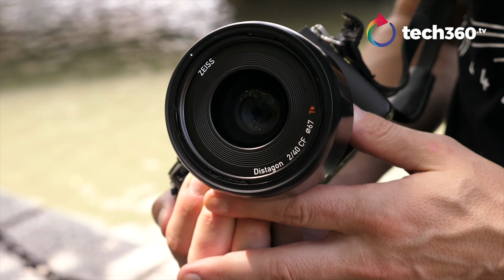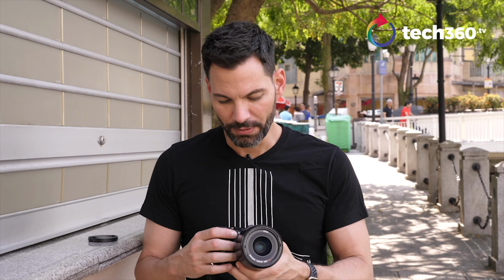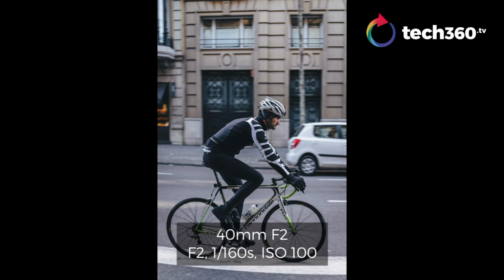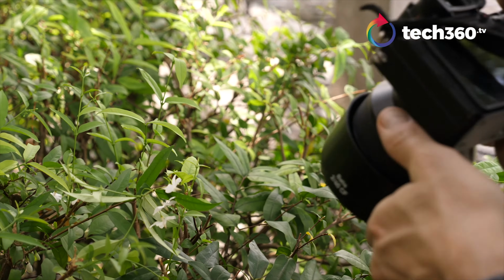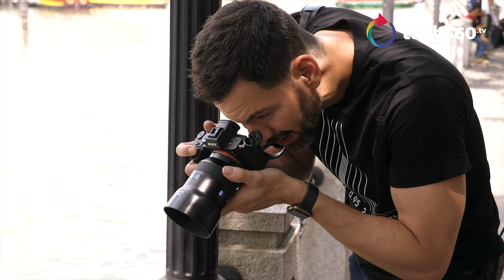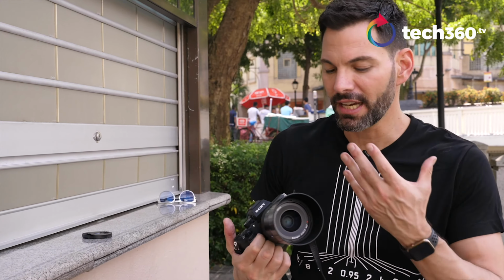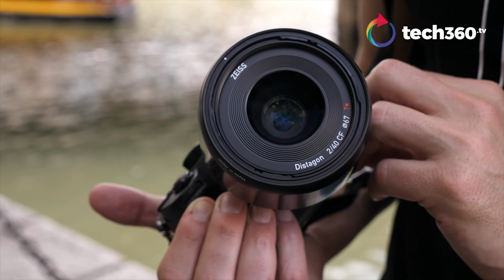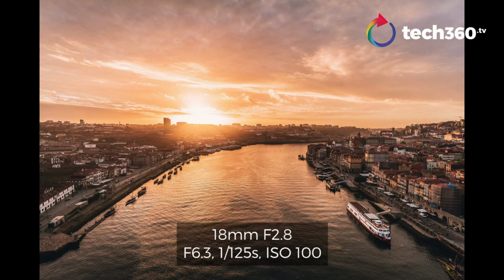Zeiss Batis 40mm f/2 CF Review: A Serious Lens to Consider for Sony E-Mount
The Zeiss Batis 40mm f/2 is in a way, a pretty unique lens. It seats right in between Sony’s 24mm and 85mm from the G-Master Series, which means that it covers a focal length, which has not really been touched upon. So how does it fare?

*The OLED display is only fully functional when utilising the Manual Mode on the Sony A7RIII, or any other Sony E-Mount cameras.

Host - Bobby Tonelli
Camera - Soon Kai Hong
Producer - Soon Kai Hong
Editor - Valentinus Marchelle Hanggara Sidhi
Edit Manager - Soon Kai Hong